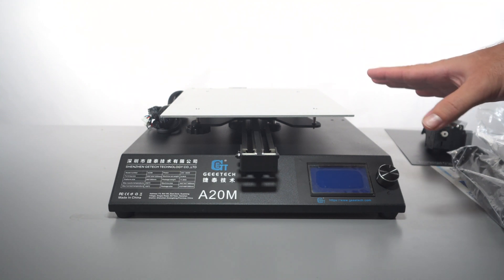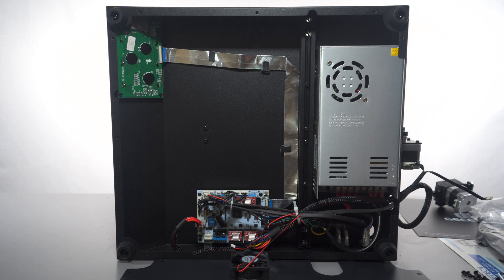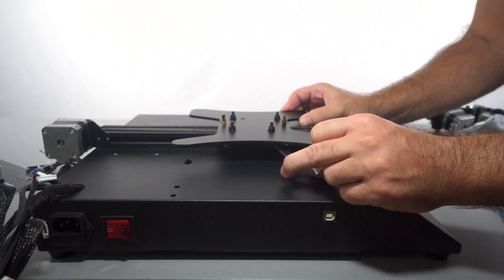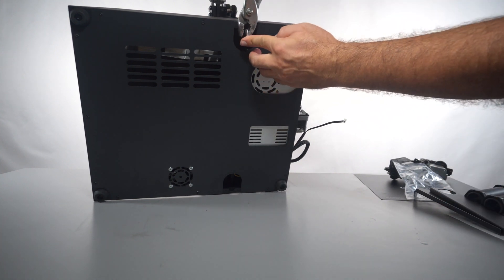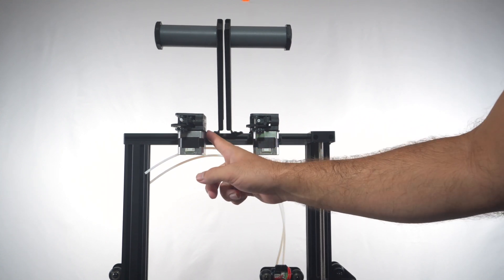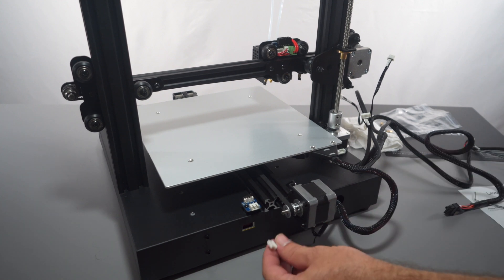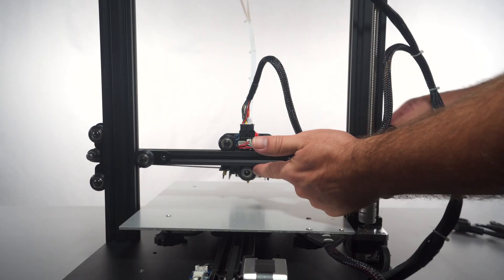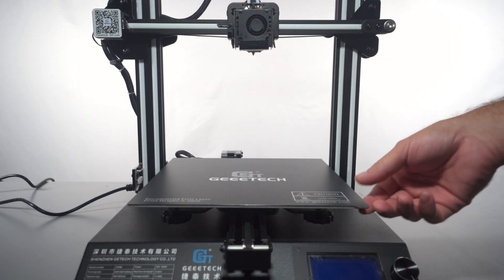Geeetech A20M - 3D Printer - Assembly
Geeetech A20M assembly video